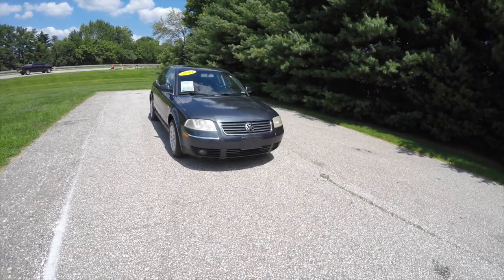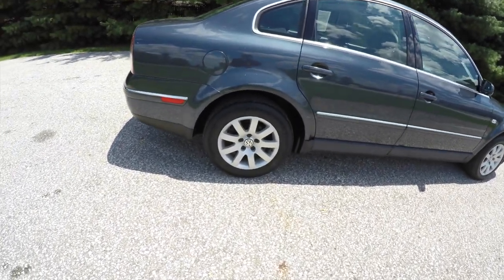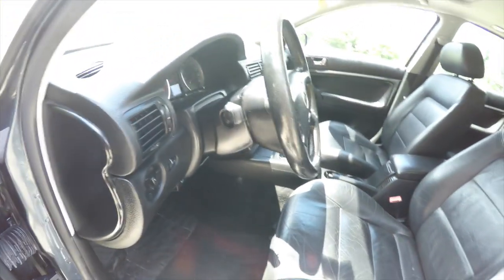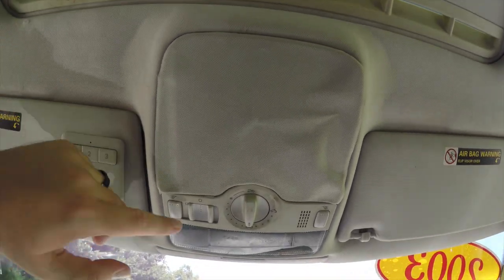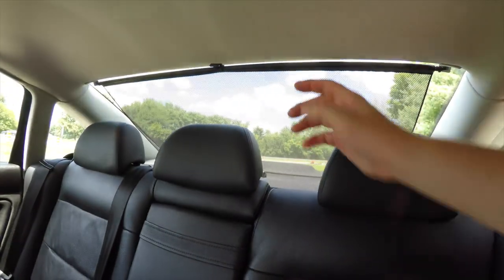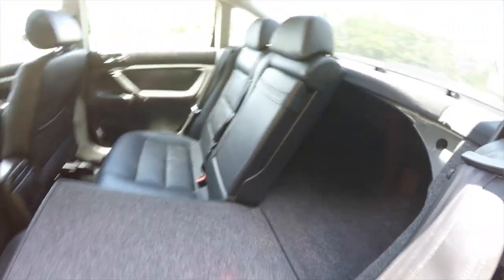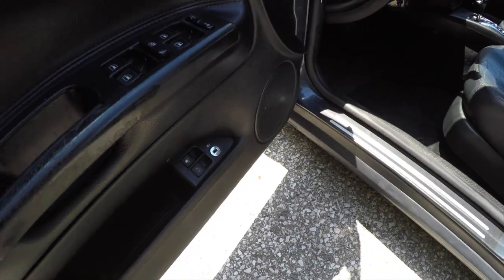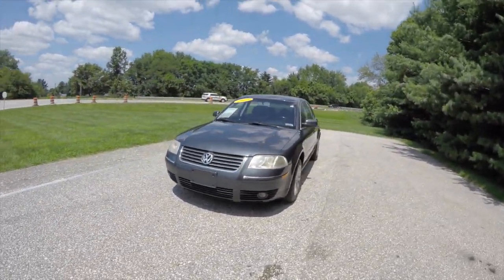2003 Volkswagen Passat GLS 1 8 Turbo|P10289B